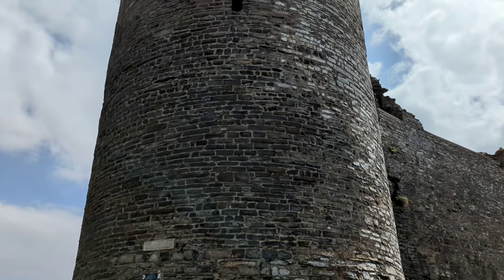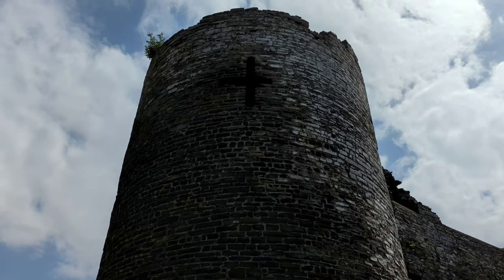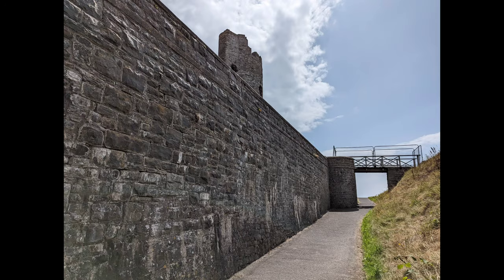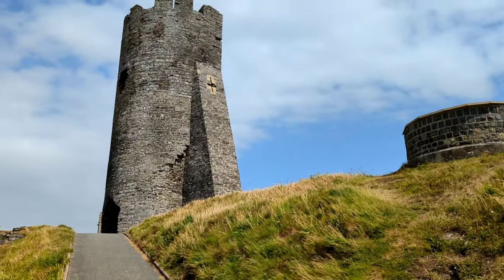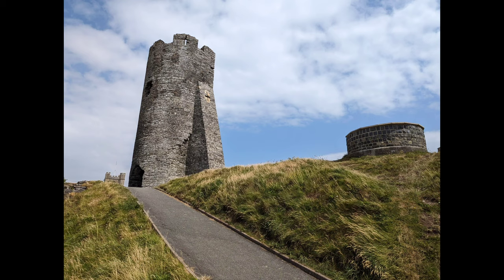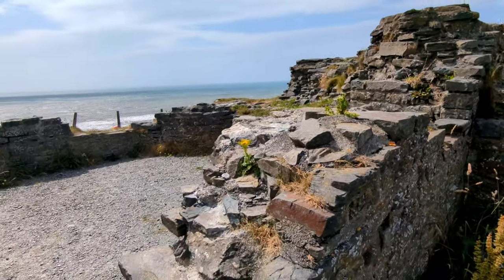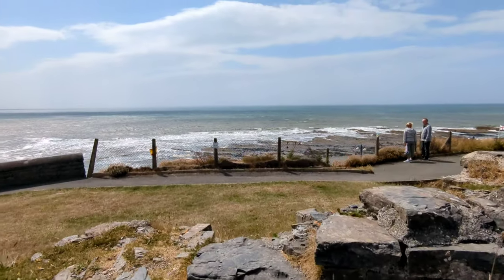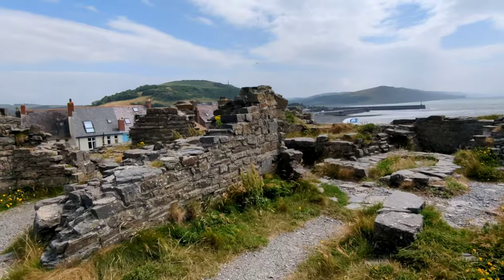Aberystwyth Castle History & Tour / First Use of Cannons in Britain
Aberystwyth is a Welsh seaside town in Ceredigion, Mid Wales.  Amongst the tourist attractions and just a few yards away from the sea lies the ruins of one of Edward I’s greatest fortresses, Aberystwyth Castle.  The castle saw much conflict between the English and Welsh and is the site of the first known use of cannons in Britain.

Music